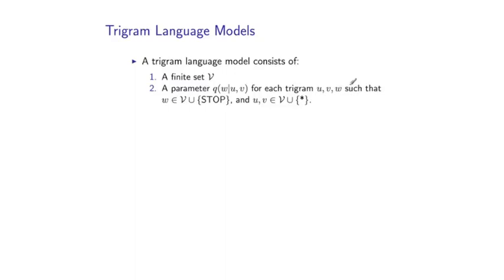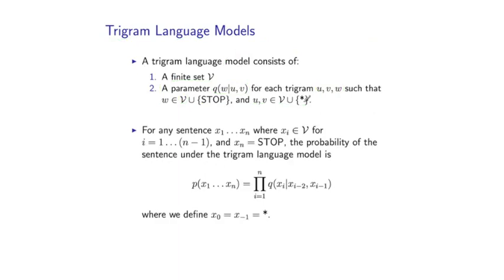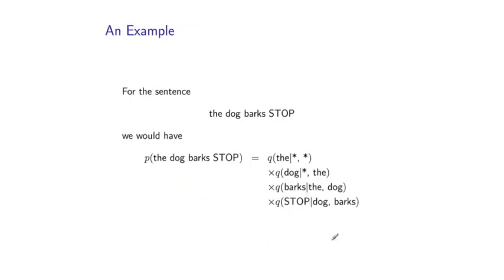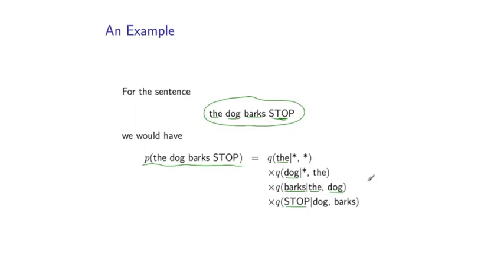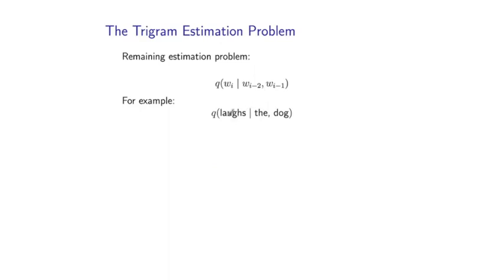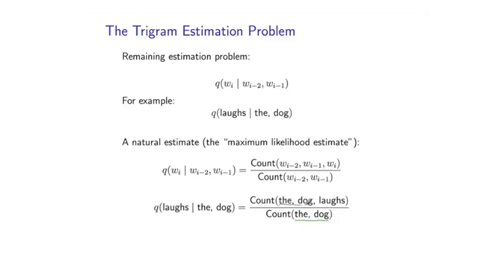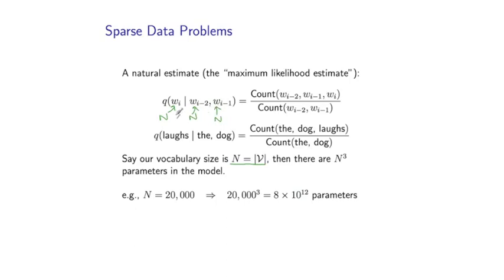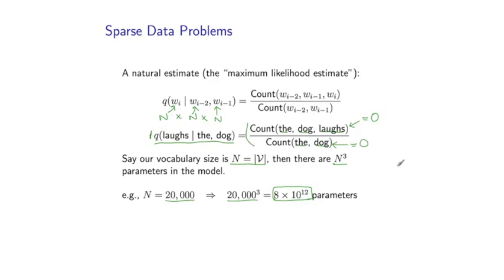Natural Language Processing by Michael Collins, Columbia University P7 05 Trig